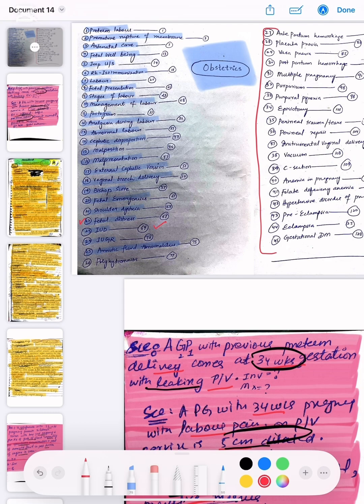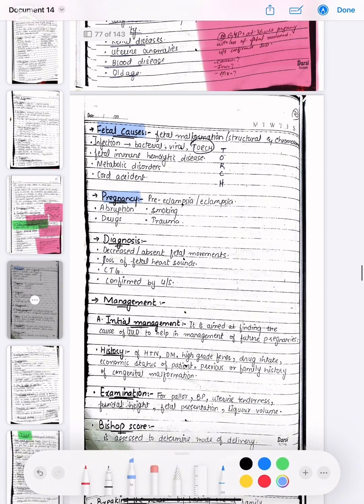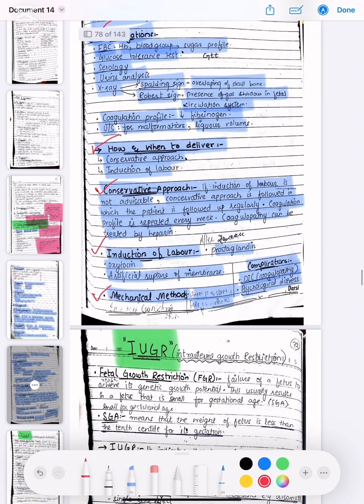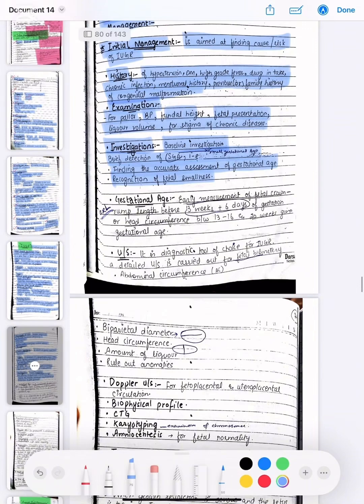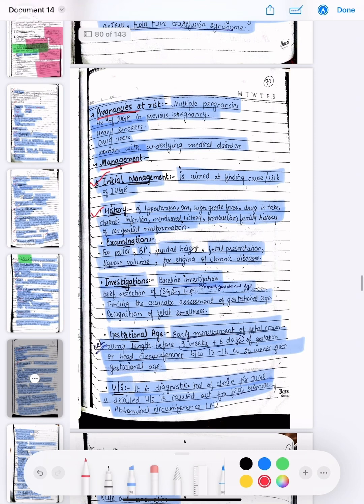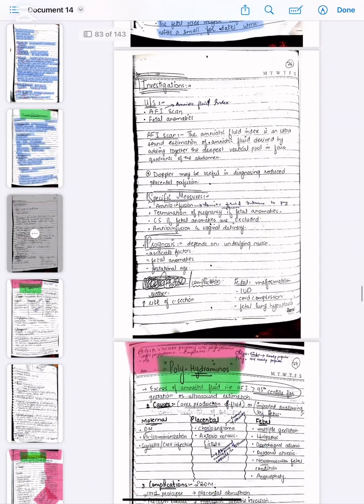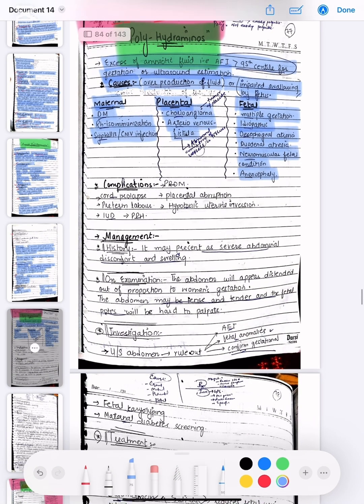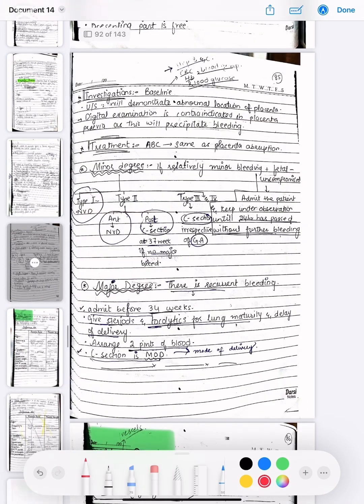Gynecology | Intrauterine Death, Intrauterine Growth Resuscitation, and Amniotic Fluid Abnormalities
In this detailed video, we delve into three critical aspects of obstetrics and gynecology: Intrauterine Death (IUD), Intrauterine Growth Restriction (IUGR) Resuscitation, and Amniotic Fluid Abnormalities. These conditions are crucial in the management of high-risk pregnancies, and understanding their pathophysiology, diagnosis, and treatment options is vital for healthcare providers.
 • Intrauterine Death (IUD): Learn about the causes, diagnostic methods, and management strategies for intrauterine fetal death, and how early intervention can improve maternal and fetal outcomes.
 • Intrauterine Growth Resuscitation (IUGR): Explore the factors contributing to intrauterine growth restriction, its impact on fetal development, and the latest approaches to resuscitating fetal growth to ensure a healthier pregnancy.
 • Amniotic Fluid Abnormalities: Understand the clinical significance of abnormalities in amniotic fluid volume, including oligohydramnios and polyhydramnios, and the various diagnostic and therapeutic strategies employed to manage these conditions.

This video serves as an informative resource for obstetricians, gynecologists, medical students, and those interested in women’s reproductive health. Stay informed on the latest insights and best practices for managing complex and high-risk pregnancies.